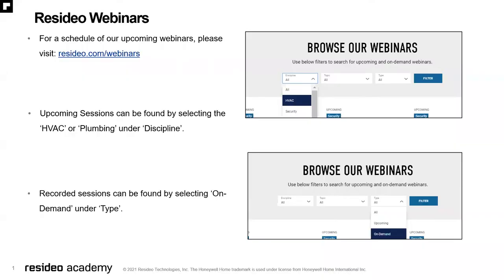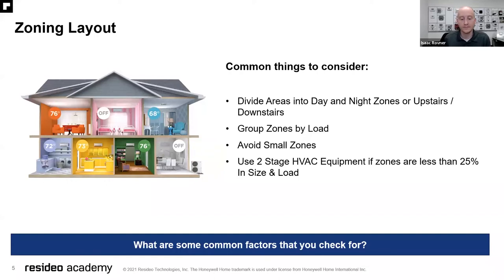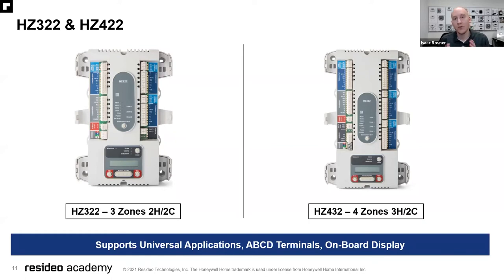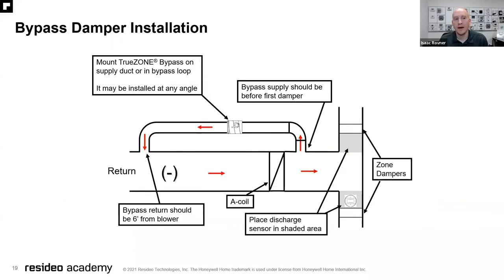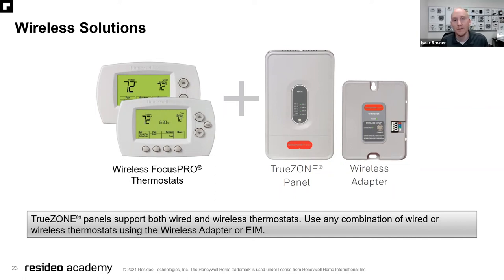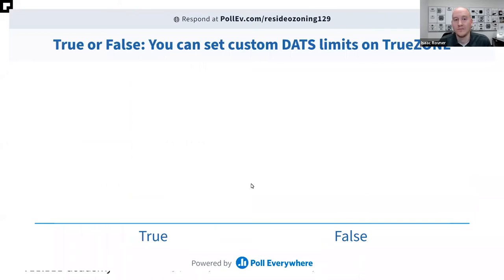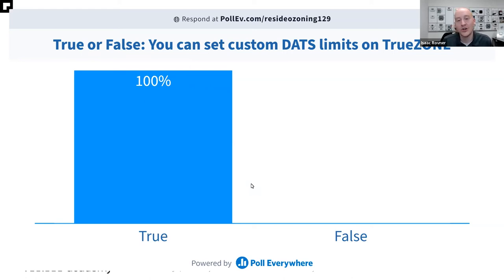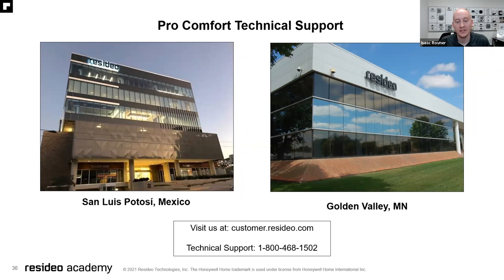Forced Air Zoning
Whether you are brand-new or need a refresher, this webinar is for you. We'll provide an overview of the Honeywell Home by Resideo TrueZONE® residential zone panels with associated dampers and actuators. We will also discuss various product applications, common application questions, and common troubleshooting procedures. Each webinar is led by members of the Resideo Sales and Support Team and includes product details and key features, installs, positioning to homeowners, and time for an interactive Q&A.